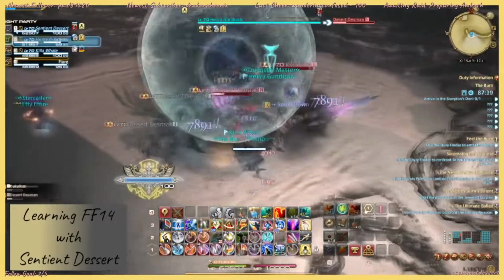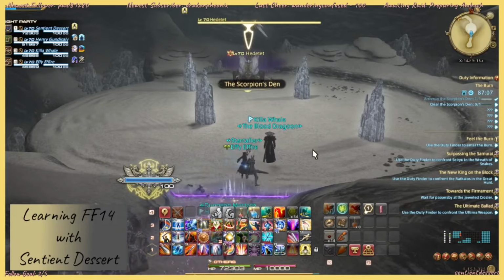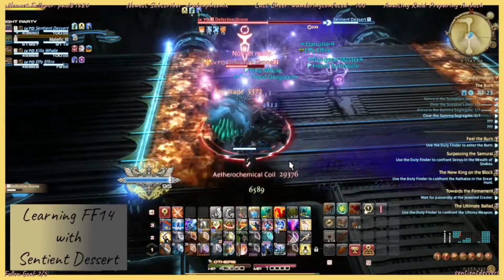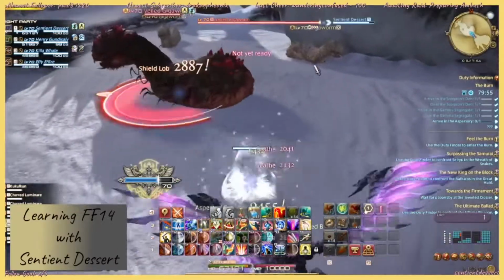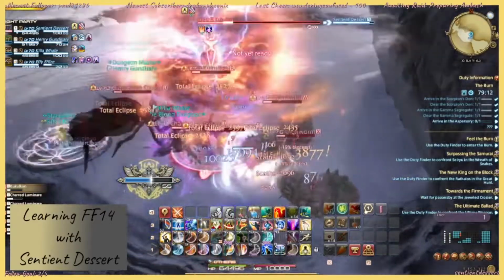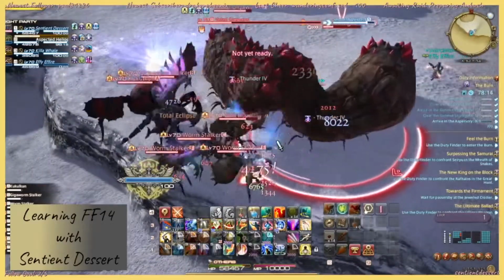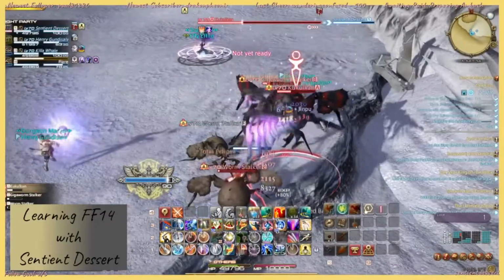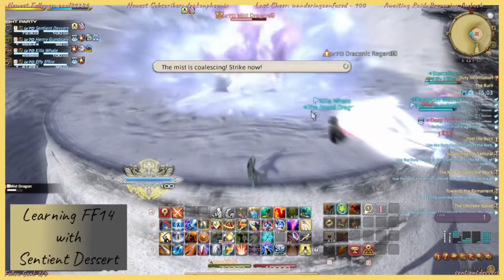Final Fantasy XIV - The Burn - Full Run - Teaching and Learning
The Burn
POV: Gladiator/Paladin (Tank)

Bosses
Hedetet 3:55
Defective Drone 8:42
Mist Dragon 14:28

I have played FFXIV since beta.  I enjoy teaching people the content in a relaxed manner.  I'm not perfect but I try my best.  I hope you can use this video to figure some stuff out!  Many of my runs will be recorded while streaming, expect commentary and conversations.

If you've got any questions ask them below.